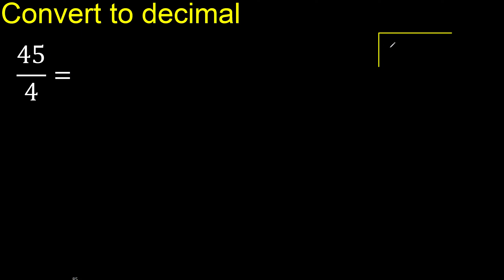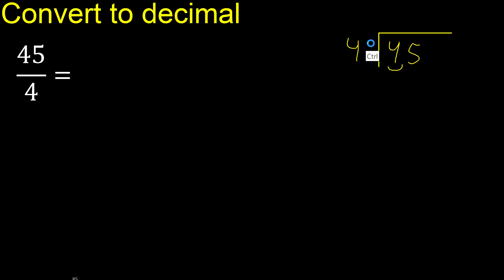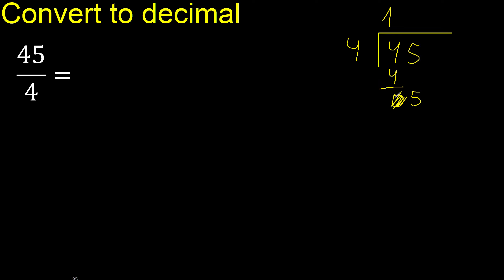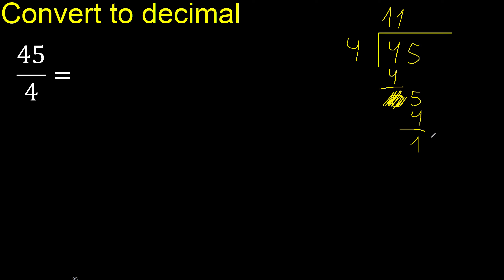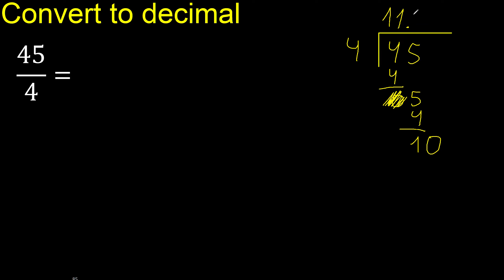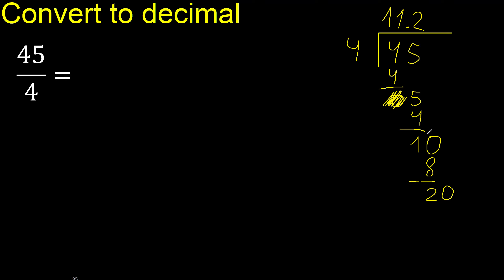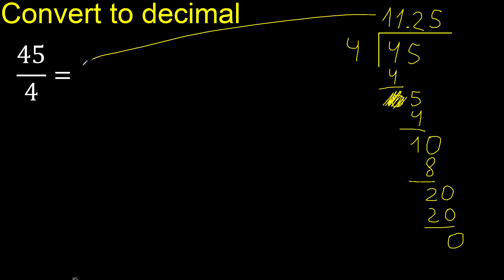Convert 45/4 to decimal . How To Convert Decimals to Fractions